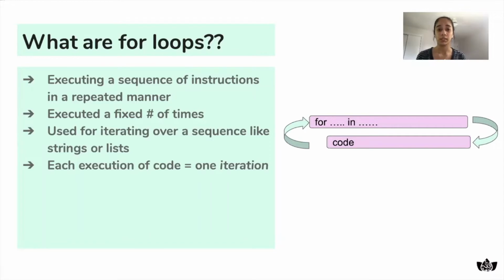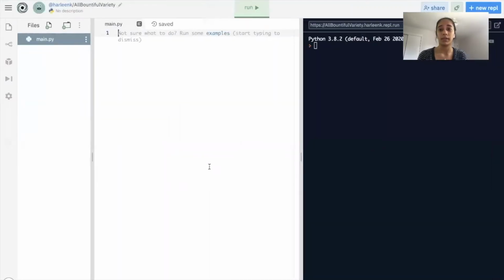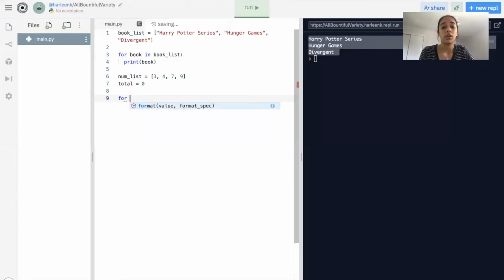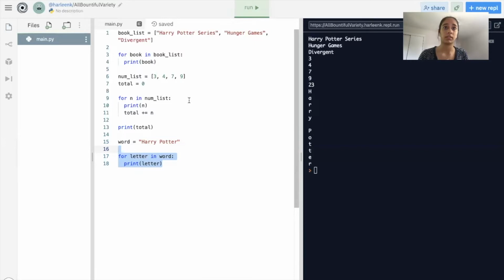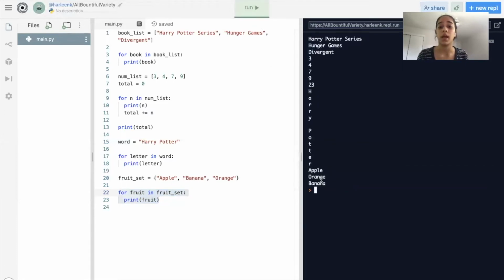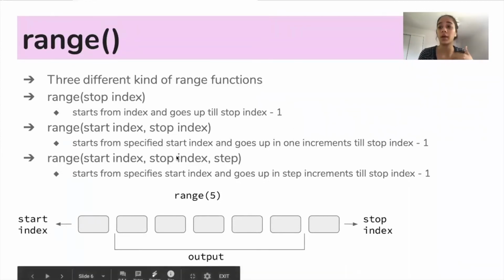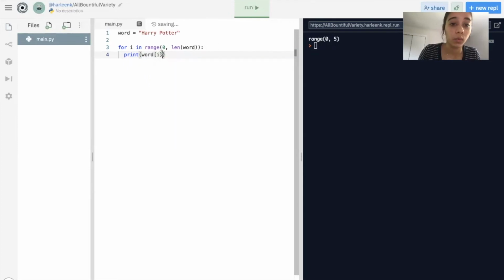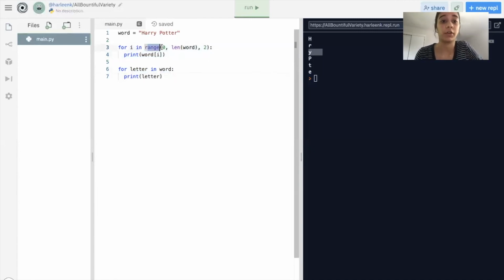For Loops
By: Program Mentor, Harleen Kaur